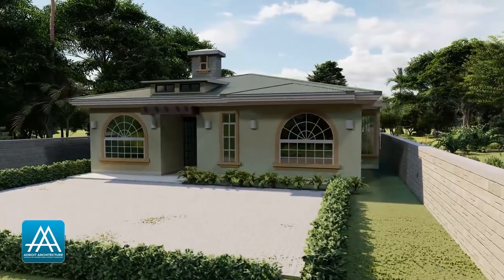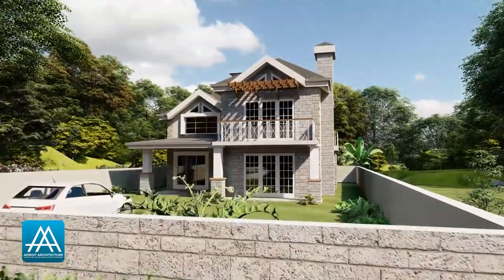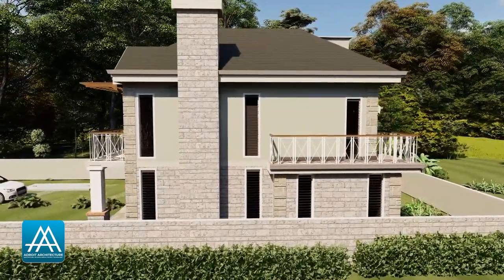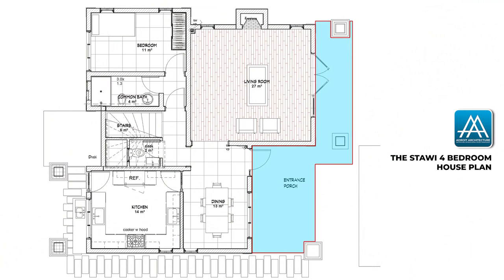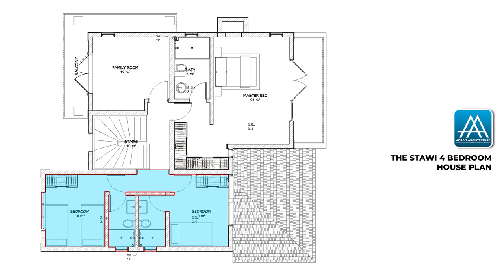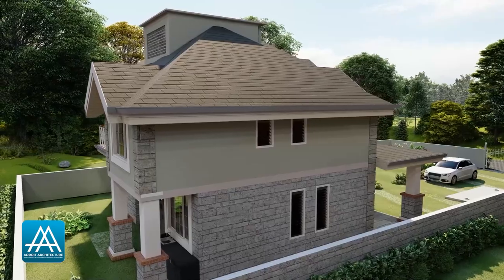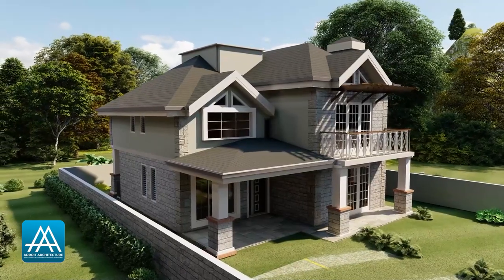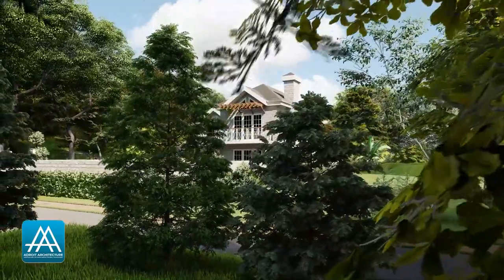The Stawi 4 Bedroom House Plan -A Well Designed/Balanced 4 Bedroom House Plan - Floor Plans Provided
Ground Floor
• Covered Entrance Porch
• Spacious Living Room with Fire Place
• Dining Room
• Kitchen
• Dhobi Area
• Shared Cloak Room
• En-Suite Bedroom
Top Floor
• Master En-Suite Bedroom
• 2 additional En-Suite Bedroom Upstairs
• Spacious Family Room
• 2 Balconies – One for the Master Bedroom and one for the Family Room